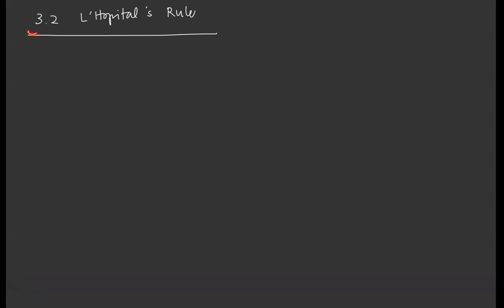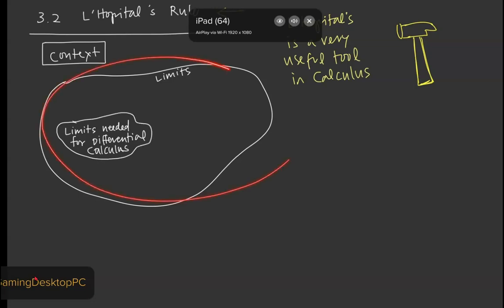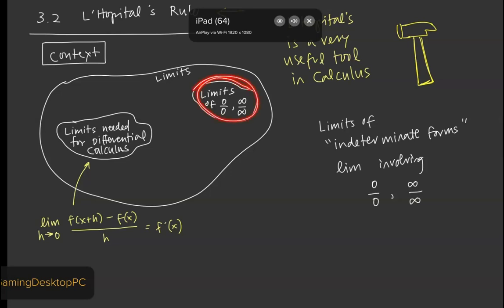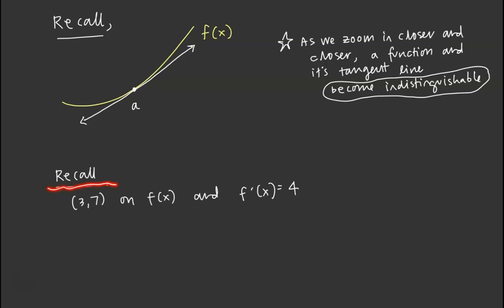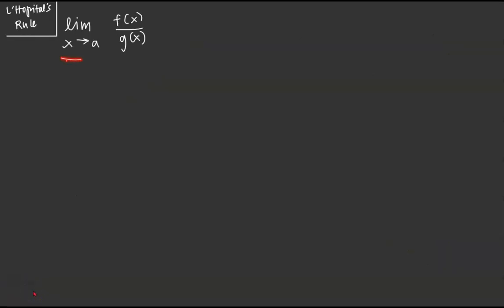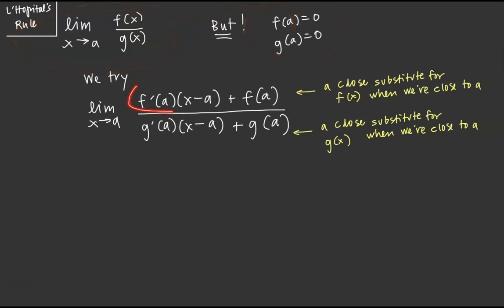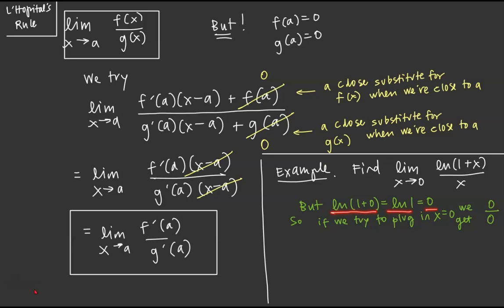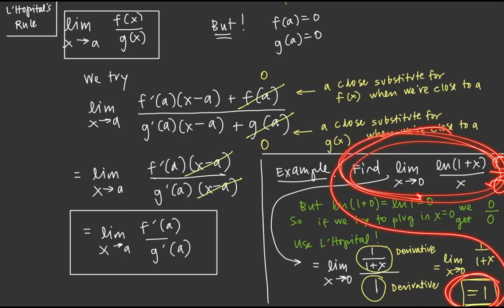L H'opital's Rule: An Introduction (3.2)